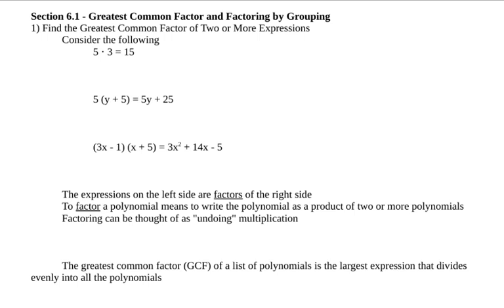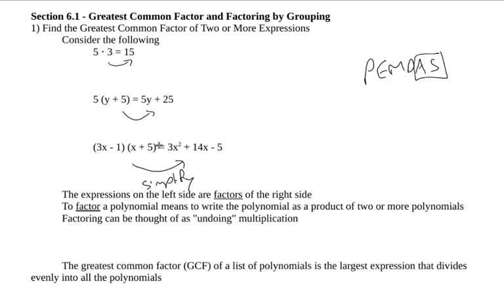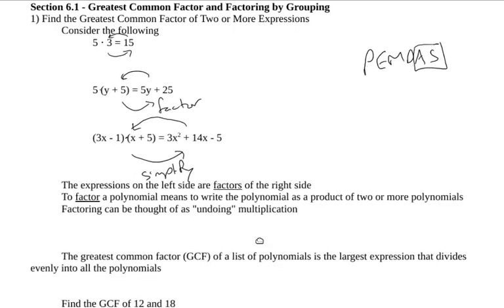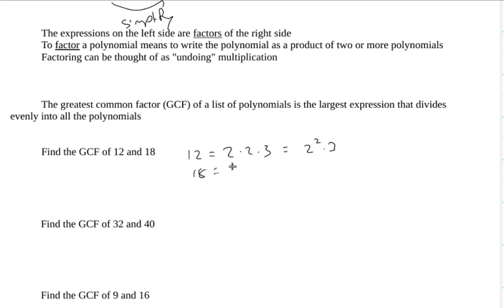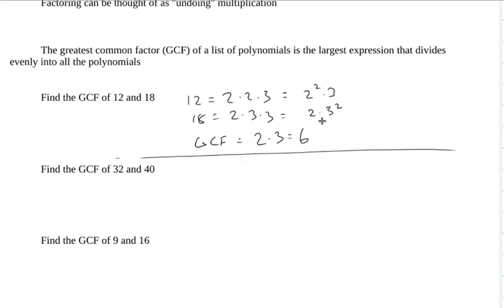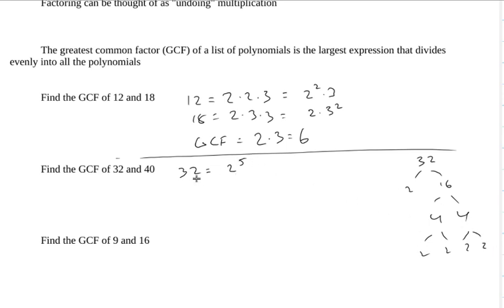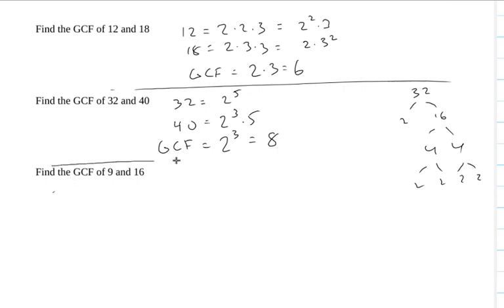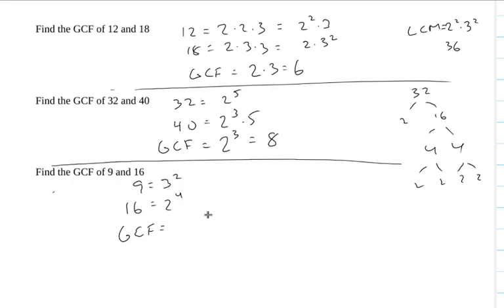6.1-01 GCF 01